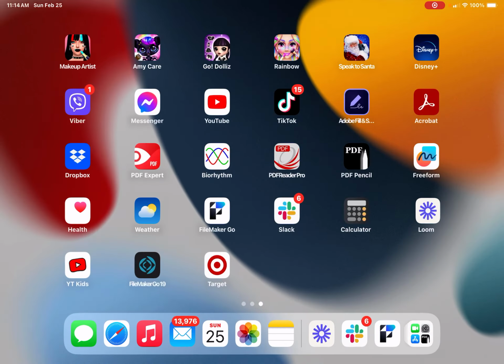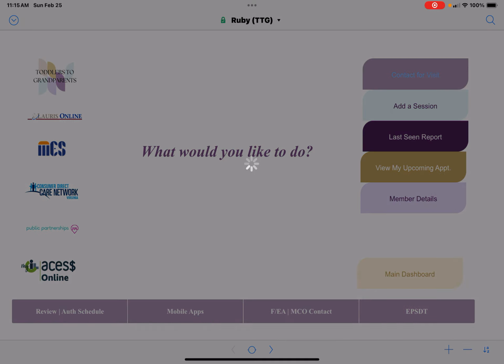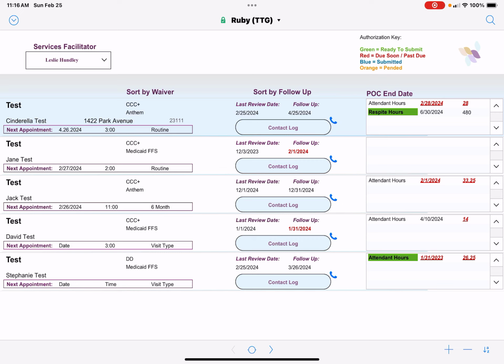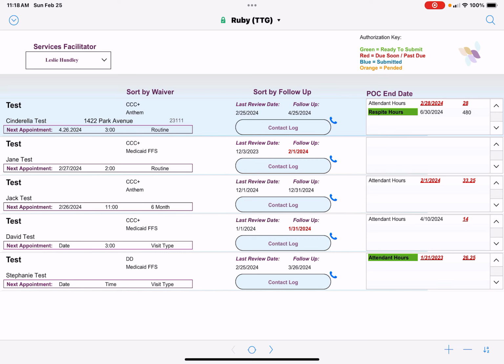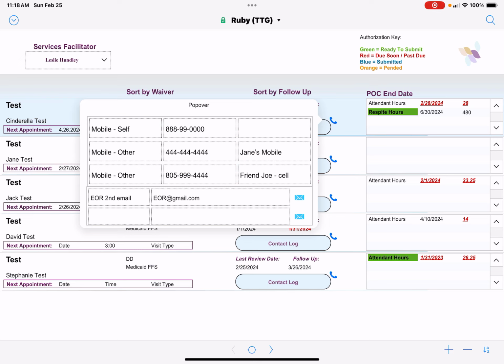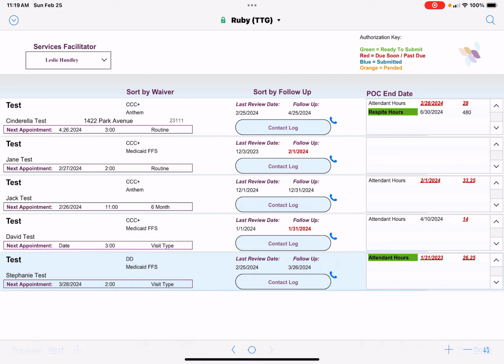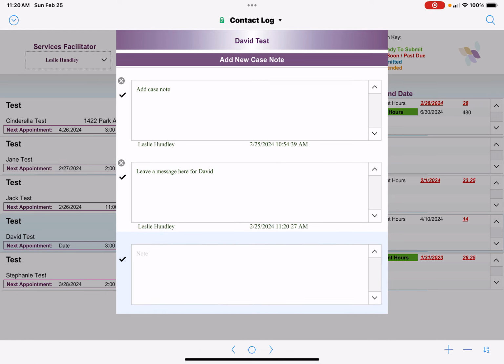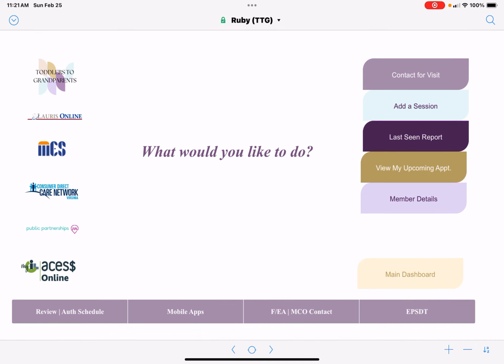Setting a Member Apt 7 minutes